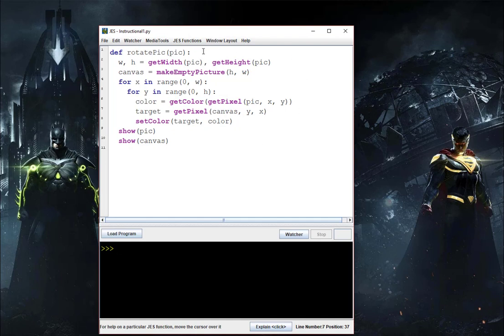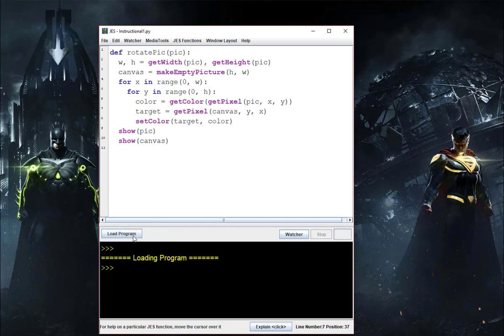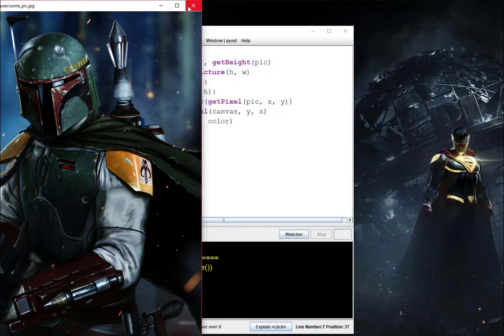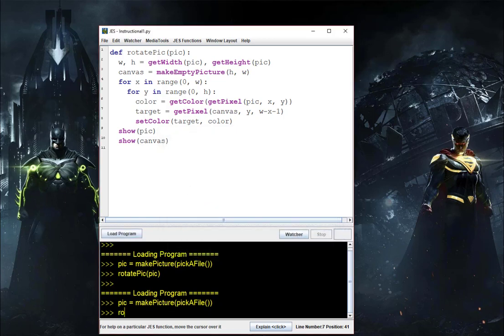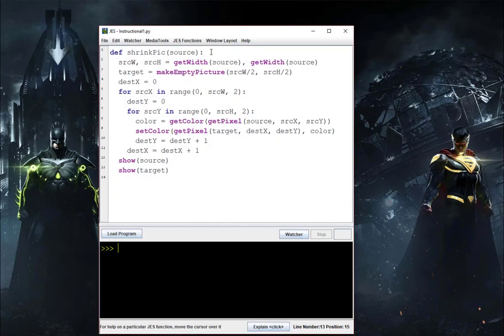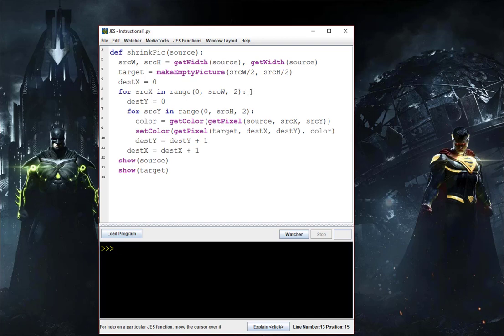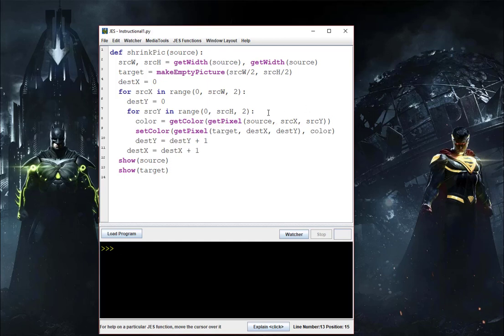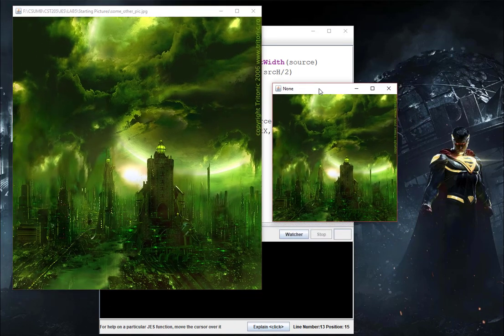CST 205 - Lab #4 Problems 3 & 4